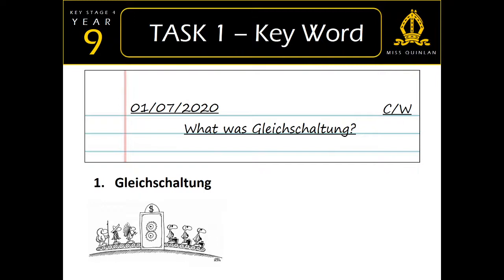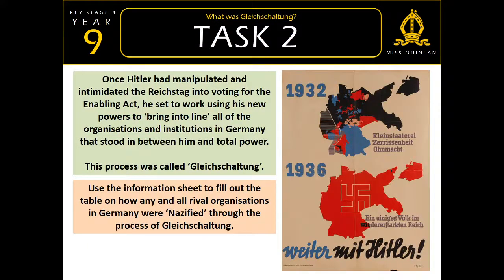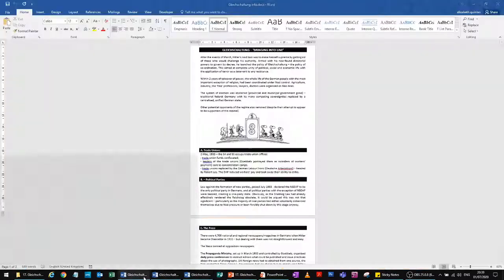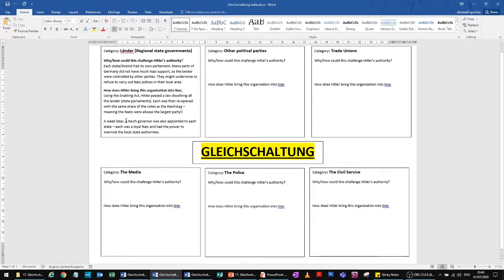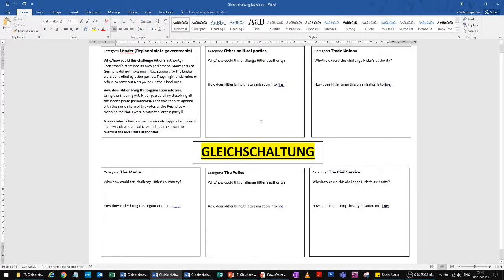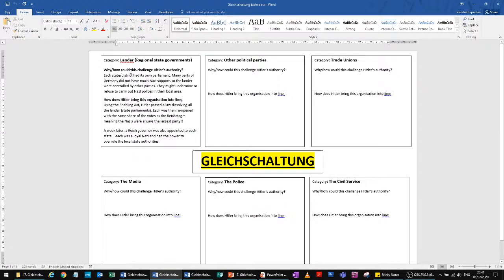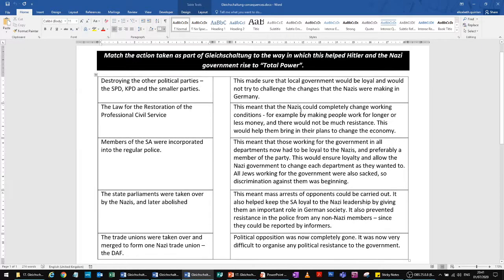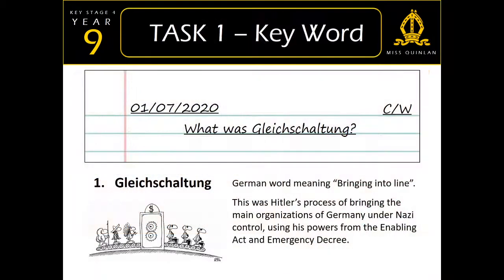17. Gleichschaltung - Help Video